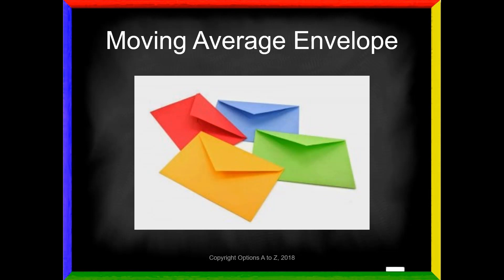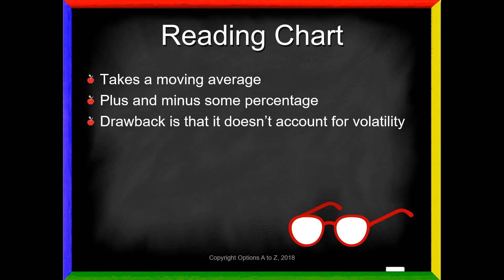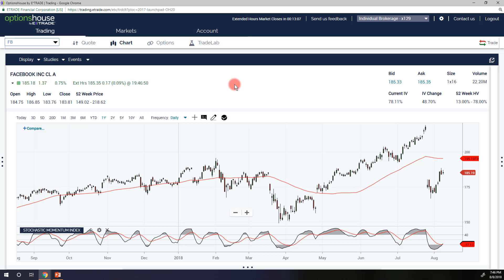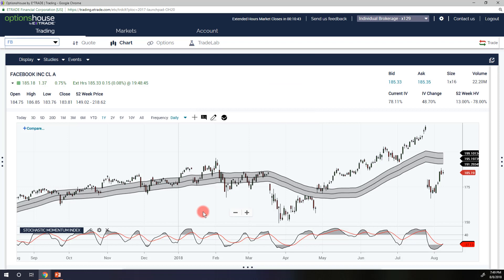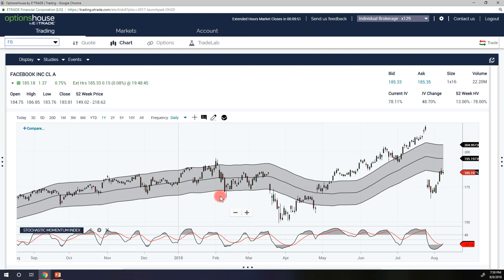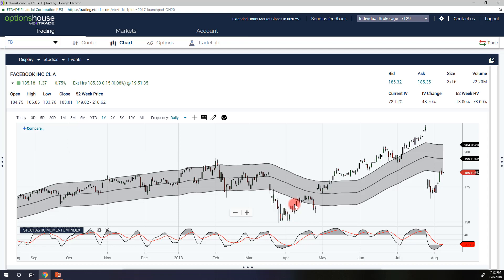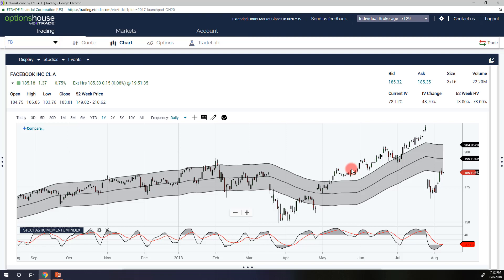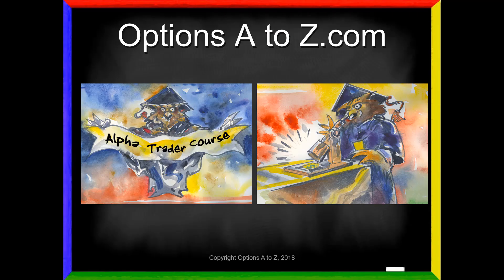Technical Analysis - Moving Average Envelopes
Moving average envelopes are a great way to capture longer-term trends. We use them a lot for the stock replacement strategy to capture the extended, strong trends. Find out how it differs from Bollinger Bands and STARC Bands, and how it can help you to hedge, roll, and morph your options positions.